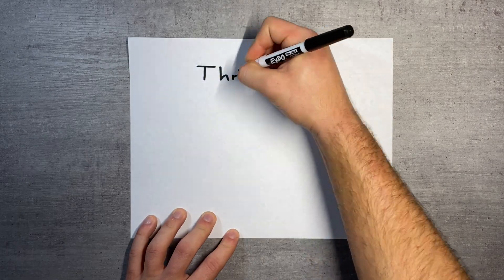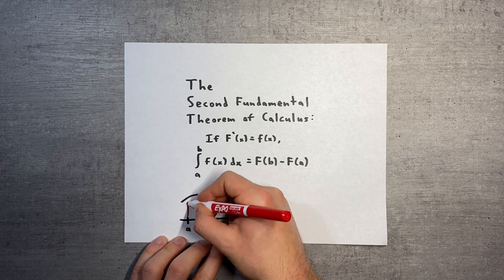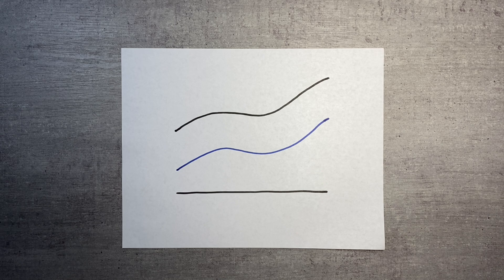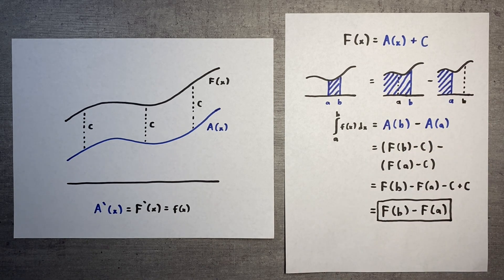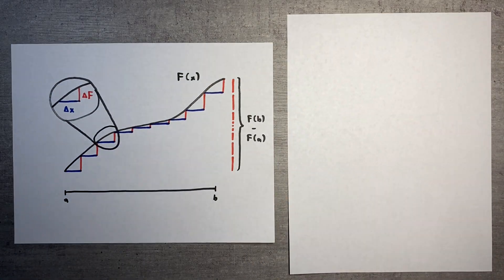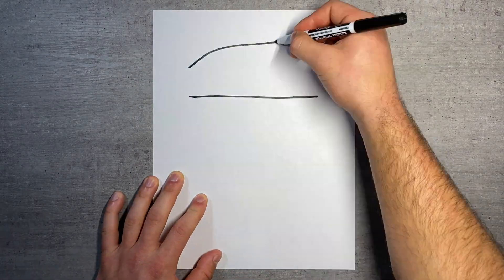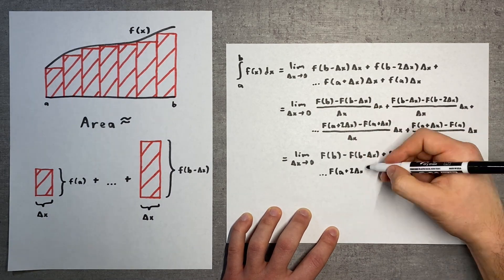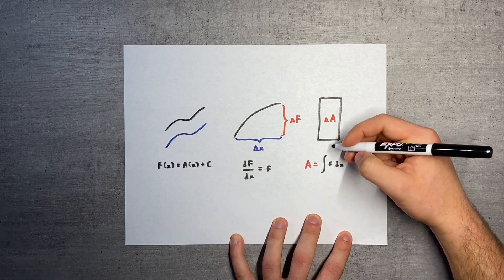3 Proofs of the Second Fundamental Theorem of Calculus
This video contains three proofs of the Second Fundamental Theorem of Calculus that demonstrate the connection between derivatives and integrals from different perspectives. It's a sequel to my previous video on the first part of the theorem.

Chapters:
0:00 Introduction
0:27 Review of the theorem
1:15 Proof one
2:53 Proof two
4:04 Proof three
5:25 Conclusion
5:53 Notes on rigor

The content and visuals of this video were all made by me. I also composed the soundtrack using MuseScore 4.